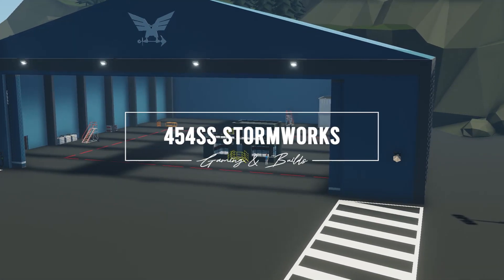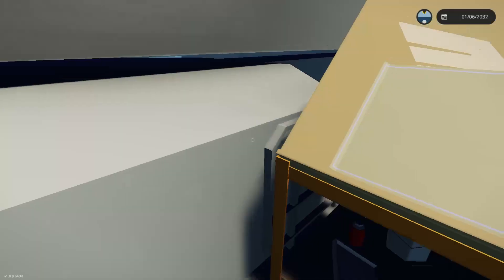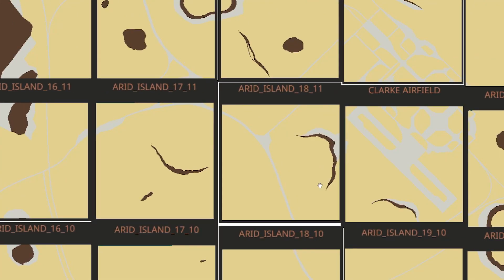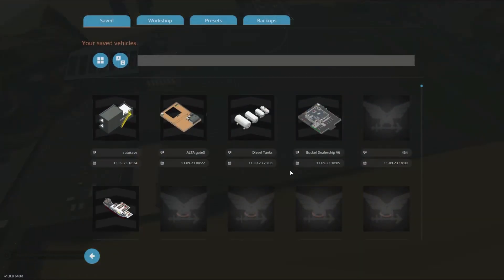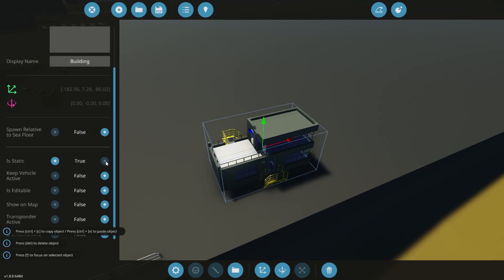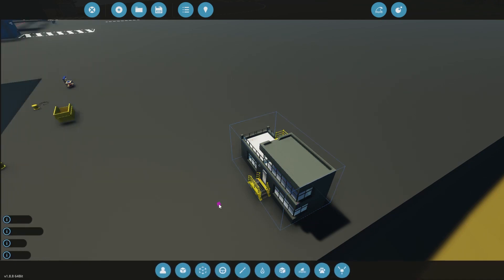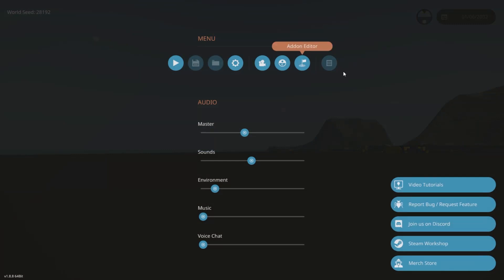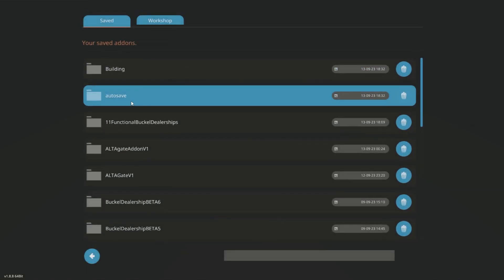How to make and place buildings in Stormworks (Engineer Explains)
In this video, 454ss explains how to make and place addon buildings in Stormworks. This is intended for intermediate users.